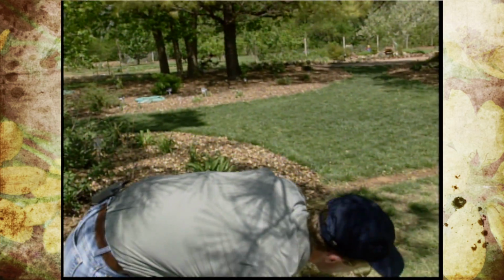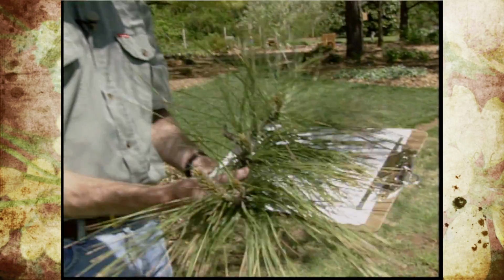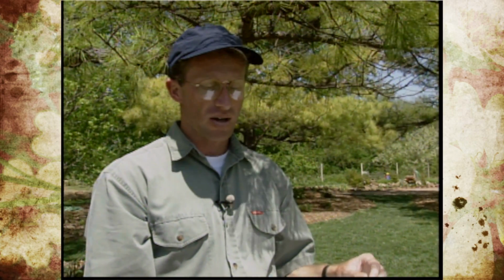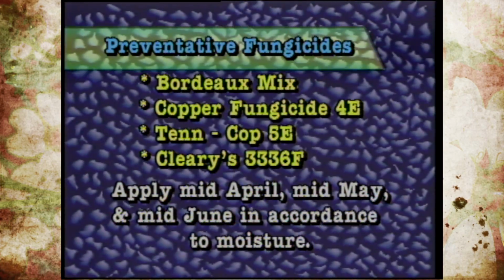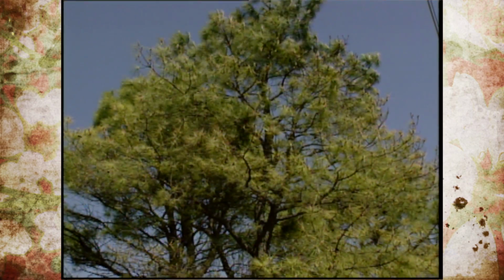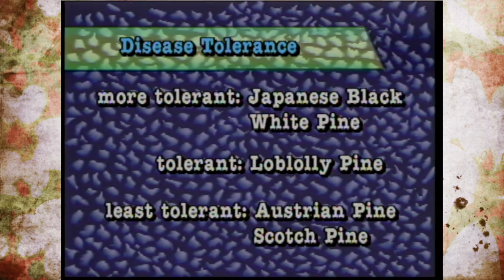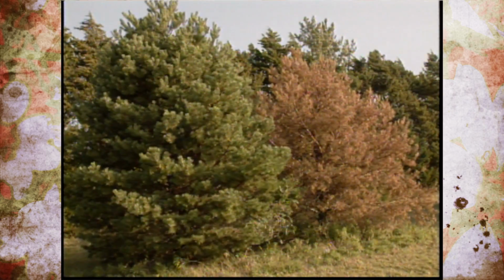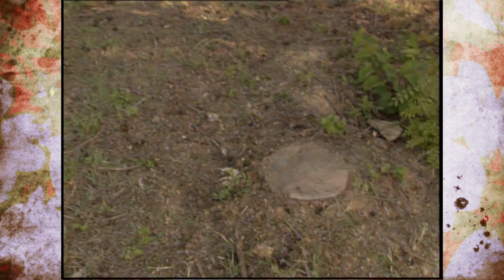Pine Tree Problems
5/7/94-Host Steve Dobbs discusses some common pine tree problems.